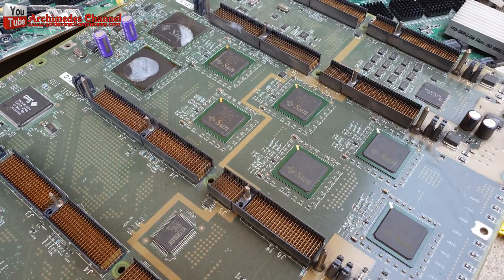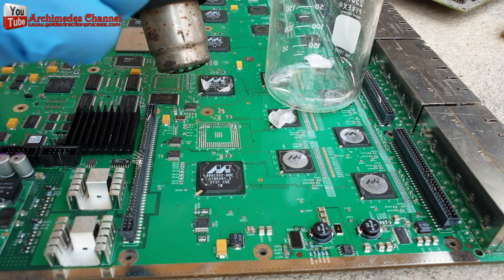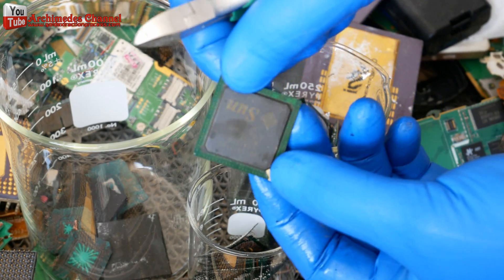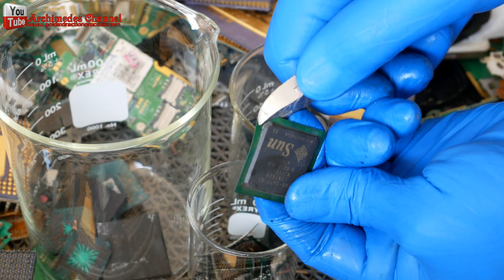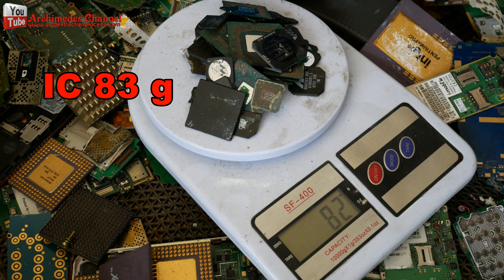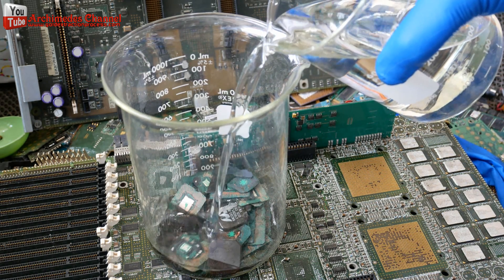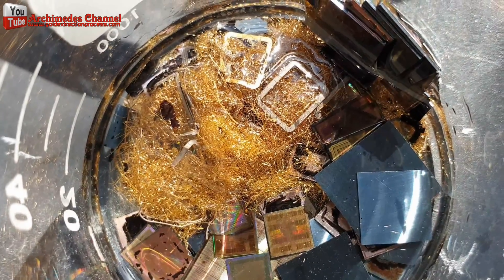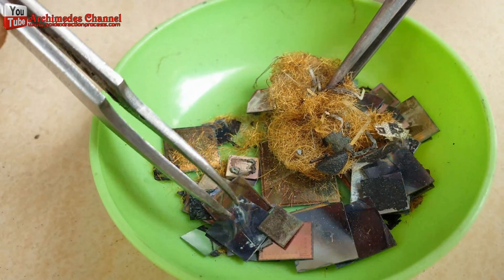How to gold recycle SUN computer server mainboard from ic chip chipset BGA IC Chips Recycling.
👉👉😀👍 Hello @MakeGold
Today I recycle gold from ic SUN server Mainboard.
a method to recover the valuable metals such as gold, silver and copper) present in the scrap integrated circuits (ICs) was developed in the present study.
integrated circuits (ICs) have gold wire that is hidden inside.
Today I use hot air guns to separate integrated circuits (ICs) from the circuit board.
Is an easy way to remove the ic from the circuit board. I suggest you try.
If you have a better way, please bring comment. For the benefit of everyone.
You may have to be careful of the heat and exhaust rate. Should wear protective equipment for work safety.
SUN server Mainboard has ic chips. BGA is very large and of course, the gold wire must be longer than normal. And we will get more gold.
Before we boiled ic chips and sulfuric acid, we had to separate the circuit board first because sulfuric acid could not dissolve it. It will make the gold wire stick to it.
We will get two parts, the ic chip and the circuit board.
I weighed an ic chip 83 grams. How much gold would it get? Let's see, because the ic chip from the computer server sun is a kind of hi end electronics and expensive.
I used sulfuric acid 300 ml Boil with a temperature of 80 to 90  Celsius for a period of time. You must observe when the compound is dissolved.
After compound is dissolved completely, you can pour sulfuric acid and wash and clean the gold wire with clean water.
Importantly, you must be aware of the danger of sulfuric acid while pouring out and when cleaning the gold wire. Sulfuric acid is a chemical reaction when it is mixed with water.
You may have to separate the fibers of the PCB.
For today I will use an easy method. By separating the gold wire from it, then melting But in my opinion, AR Aqua Regia is the best way to get 24k gold, but the tricky side, if anyone is interested in making AR Aqua Regia, you will get all gold and get 24K gold.
You see a beautiful golden wire mixed with die chips.
You can see that The amount of gold on the is quite high.
83 grams ic chip receives 0.7 grams of gold if we collect All gold wire completely I think that getting a little more gold 0.8 to 0.9 grams.
I hope my video clips will be useful for everyone.

How to recycle gold SUN computer server mainboard from ic chip chipset BGA IC Chips Recycling.